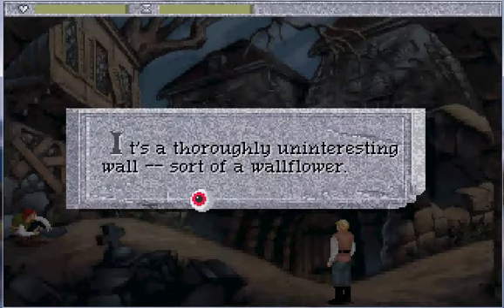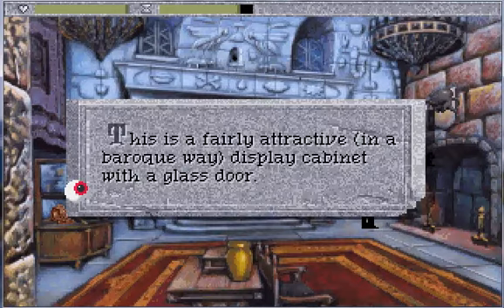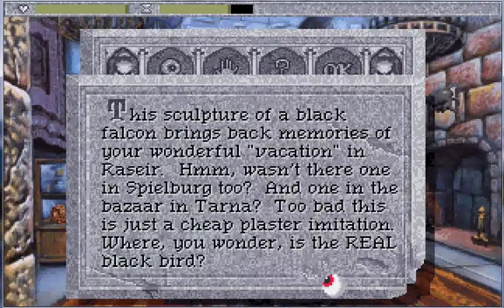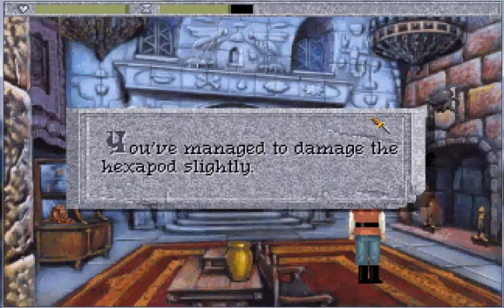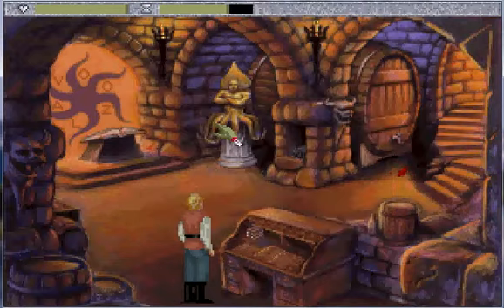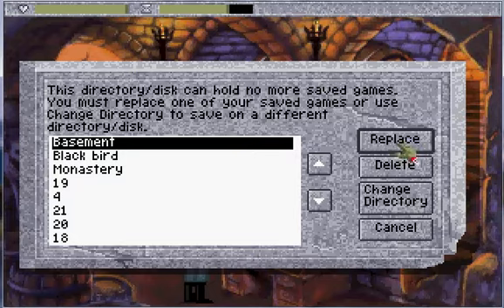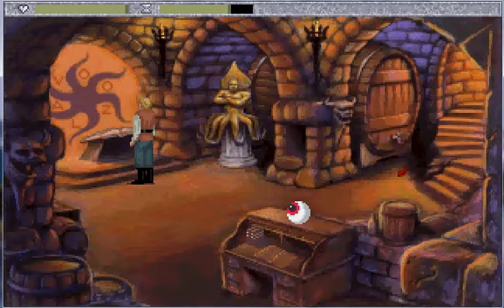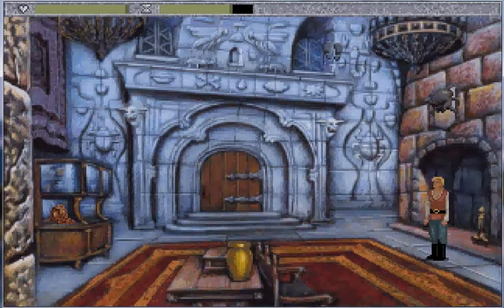Let's Play Quest for Glory 4: Shadows of Darkness - Thief - Part 11: The Monastery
We learned some of the hidden secrets of the monastery